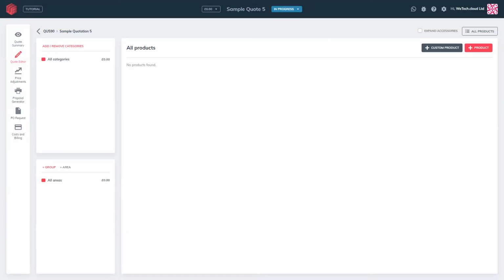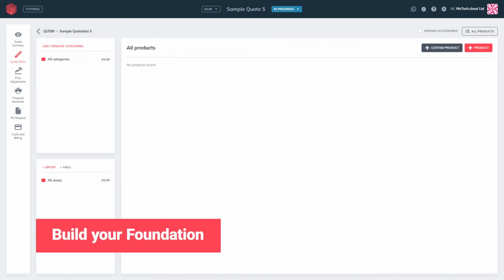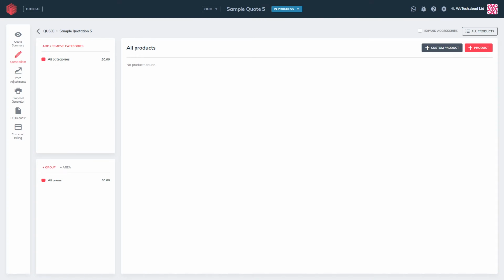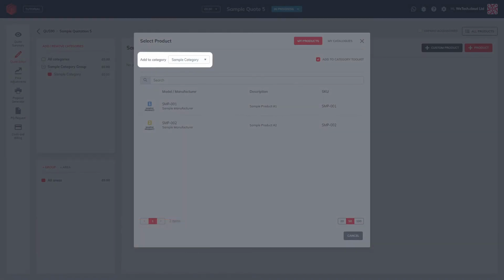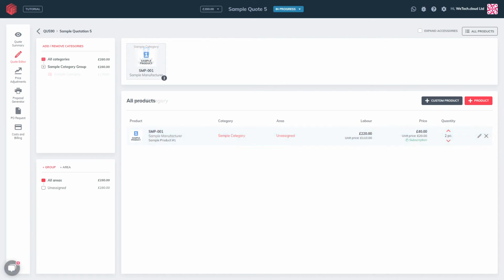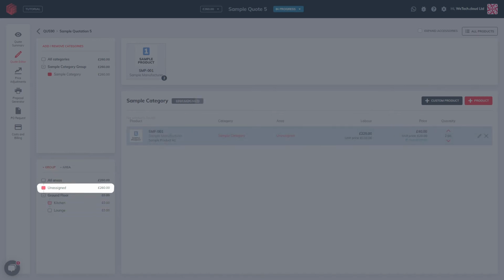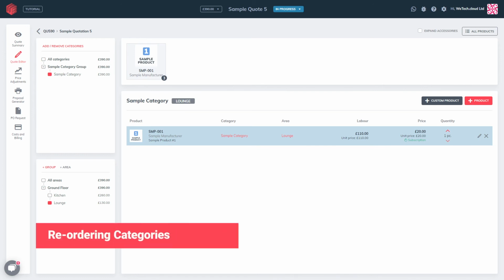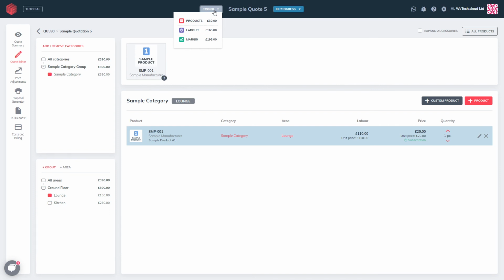Learn how to build an advanced quote (10 steps)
No credit card required.

0:00 - Create Accurate Quotes at Speed
0:17 - Changes Saved Automatically
0:31 - Build your Foundation
1:09 - Adding Systems
1:24 - Adding Products
2:09 - Areas and Groups
2:52 - Adding a Product from the Toolkit
3:11 - Re-ordering Systems and Areas
3:25 - Removing Products from Systems
3:36 - Grand Total and Margins

Easily construct your quotes by area and room using our state of the art quote tool.

► Add labour cost and timings alongside price margins at every level.
► Create bundles to repeat and customise similar product sets.
► Organise by zone and area to get everything in the right place.
► Build up your toolkit to add frequently used products time and time again.